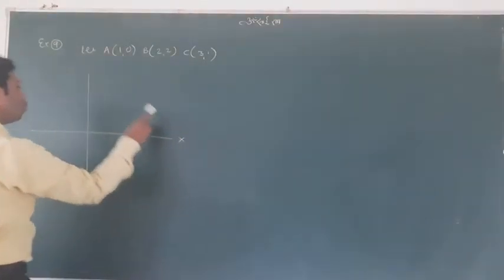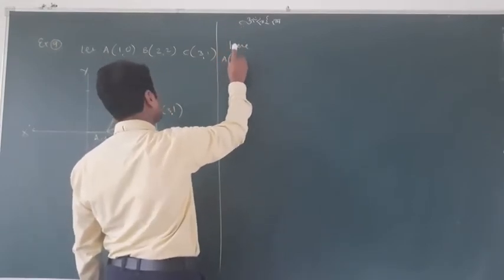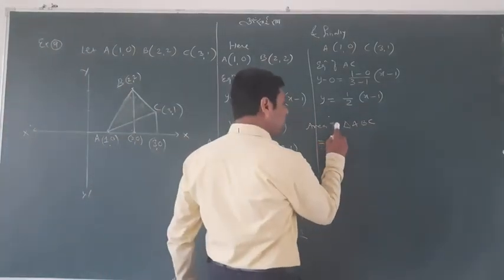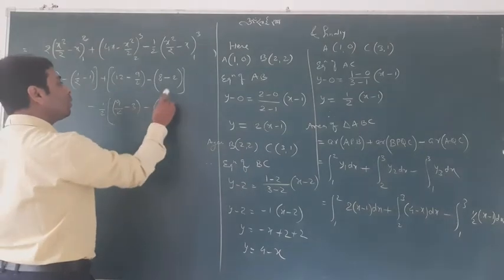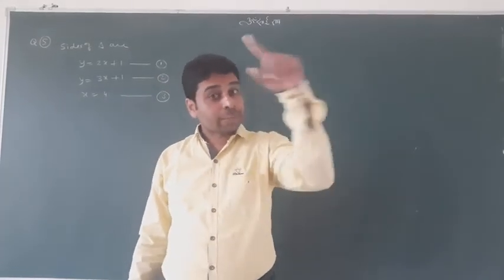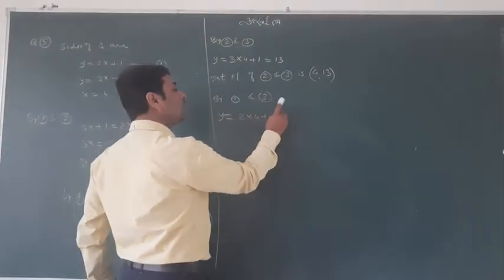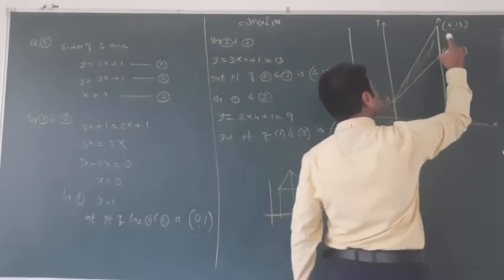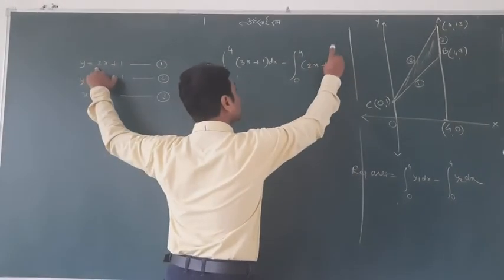CLASS XII || APPLICATION OF INTEGRALS || MATHS